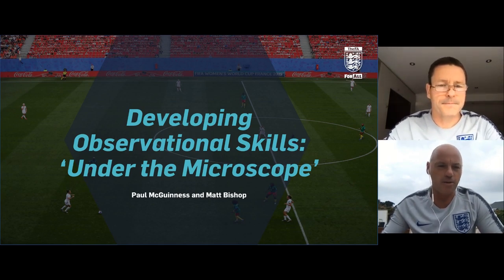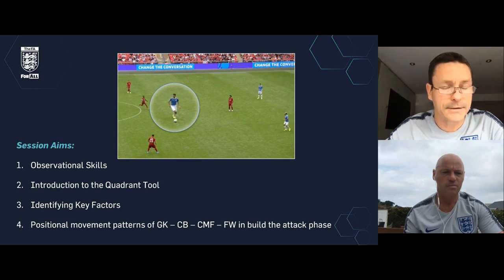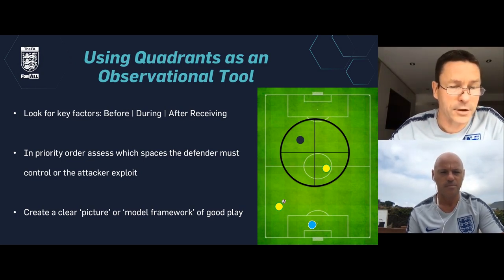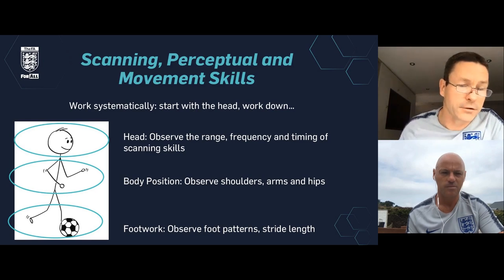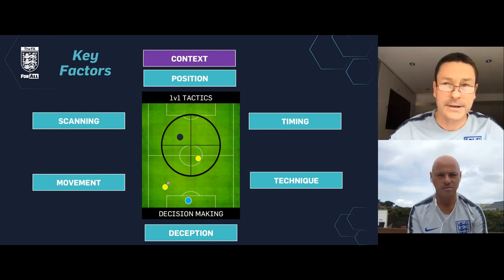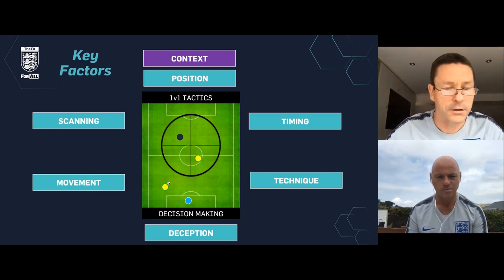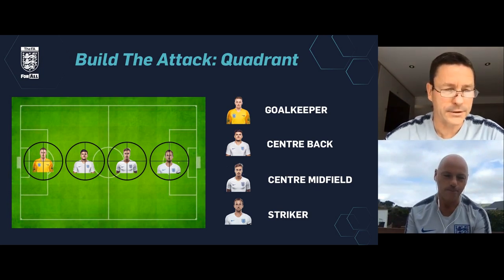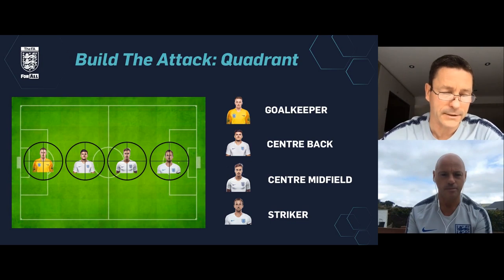Developing Observational Skills: Under The Microscope | FA Learning Resource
We are joined by Paul McGuinness (FA Senior Pro Game Coach Developer) and Matt Bishop (UEFA A Licence Lead) as they give an insight into developing observational skills. They consider:

• Exploring how to improve coaches observational skills.
• An introduction to the Quadrant tool, to zoom into the action ‘under the microscope’.
• Identifying key factors within 1v1 duels and bringing these to life with examples from the modern game.
• Understanding positional movement patterns of the GK, CB, CMF and FW in build the attack phase.